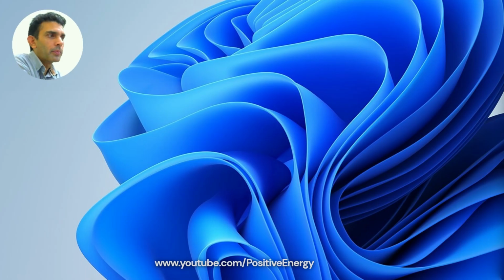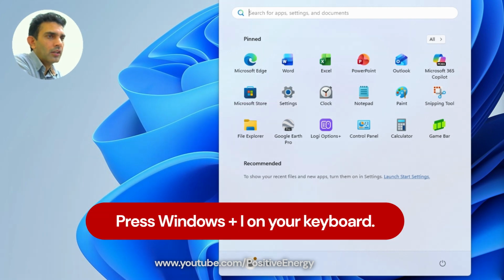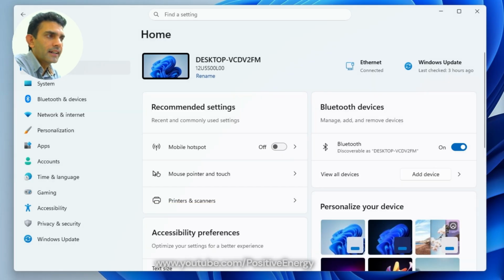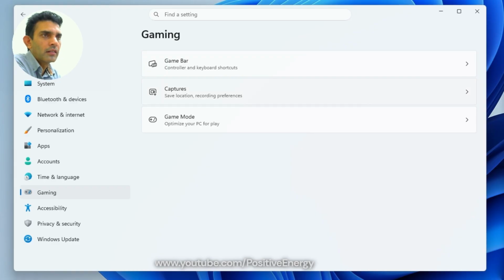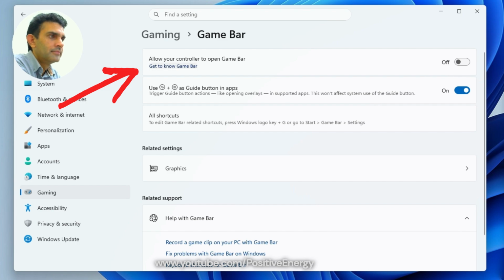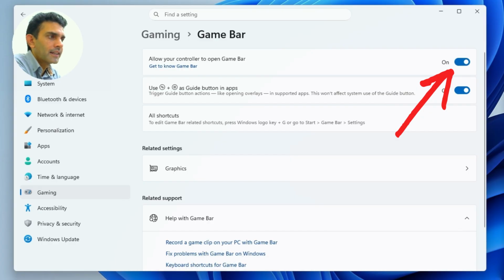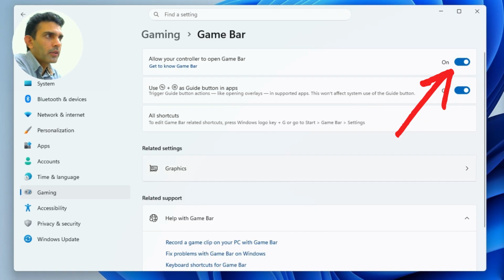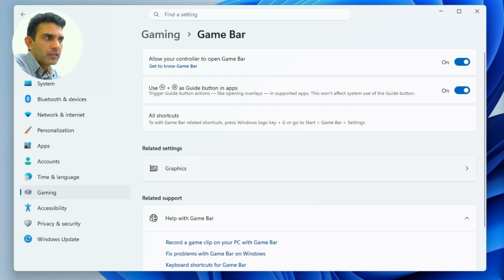How to Enable Controller to Open Game Bar in Windows 11 | Controller Not Opening Game Bar in Windows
In this video, I will show you how to enable the option that allows your controller to open the Game Bar in Windows 10 and Windows 11.

If your controller is not opening Game Bar, or you can’t find the setting, this simple step-by-step guide will help you fix it quickly.

We will go into Windows Settings, find the Game Bar option, and turn on the setting that allows controller access.

This is very useful for gamers who want quick access to Game Bar features like screen recording, performance monitoring, and screenshots without using keyboard shortcuts.